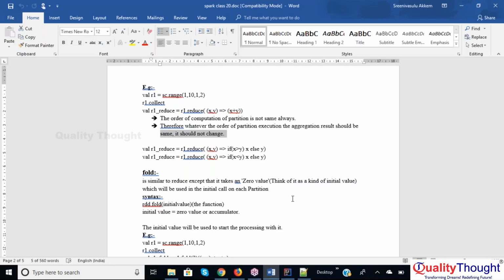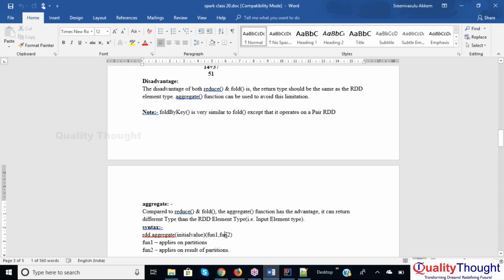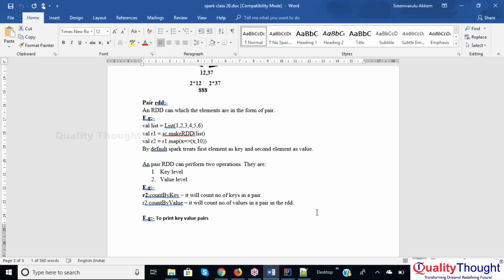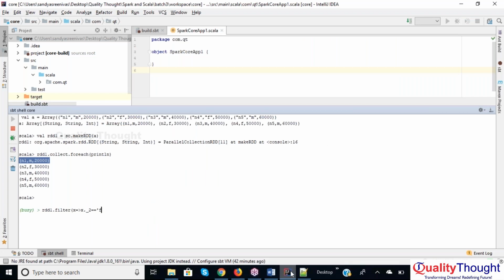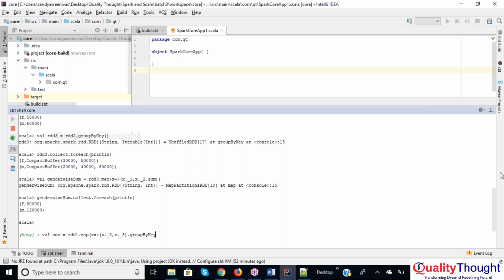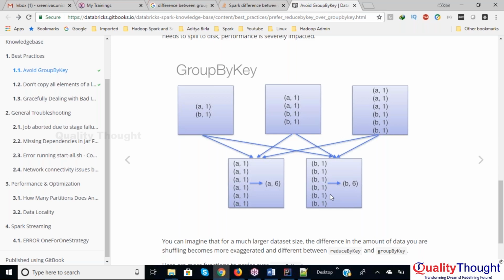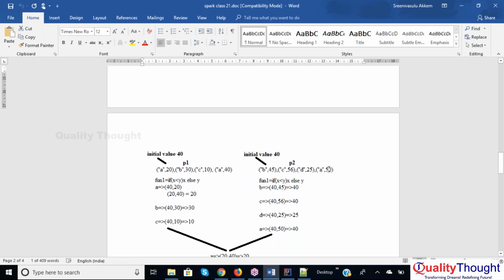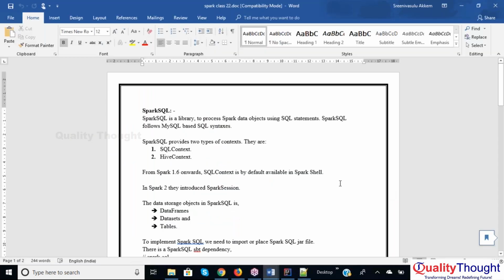Aggregation Operations in Hadoop Part - 2 | Hadoop spark & Scala Tutorial for Beginners - 18